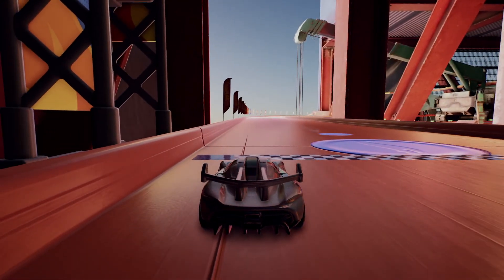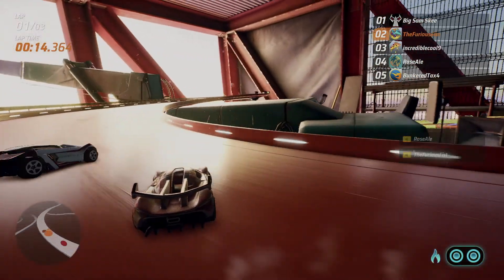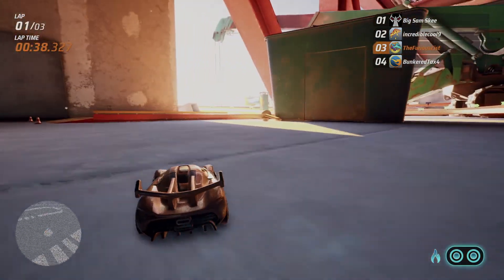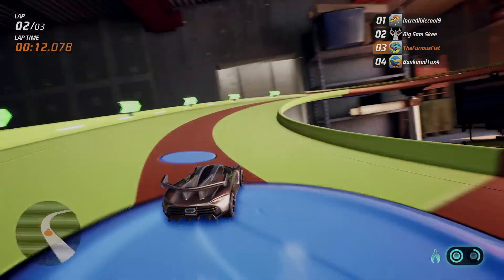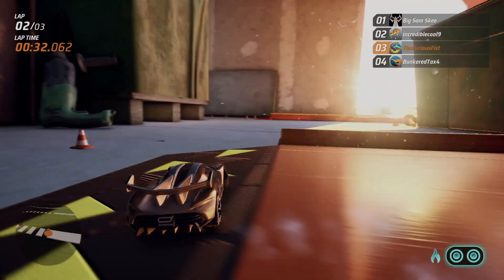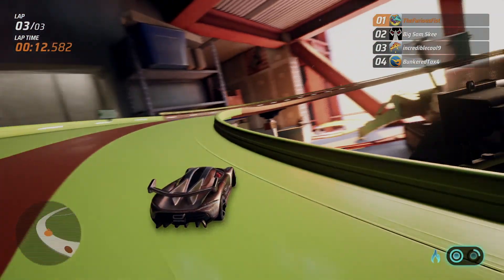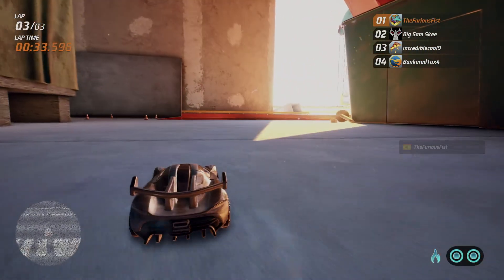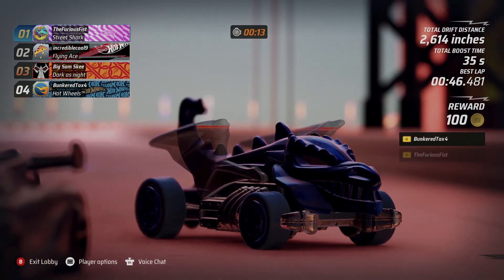Jesko: A Furious Comeback | Hot Wheels Unleashed | XB1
Just some Hot Wheels racing action. Online multiplayer